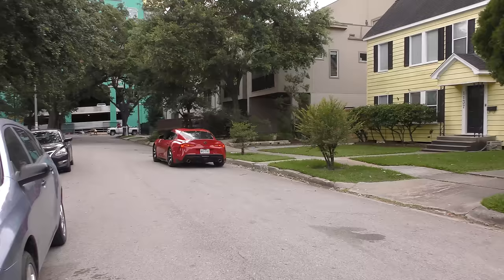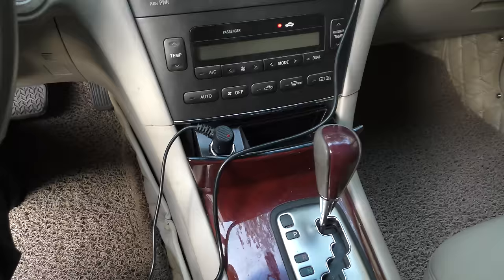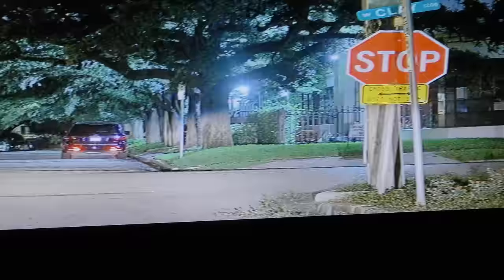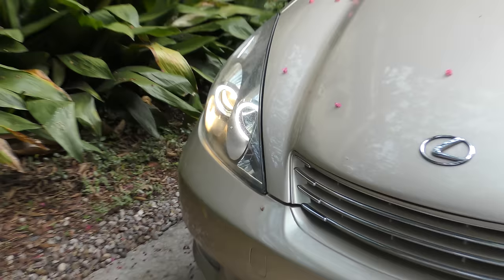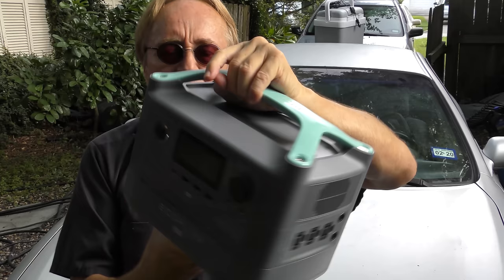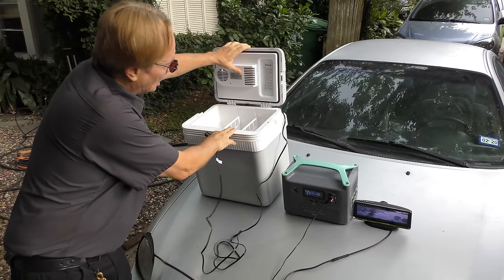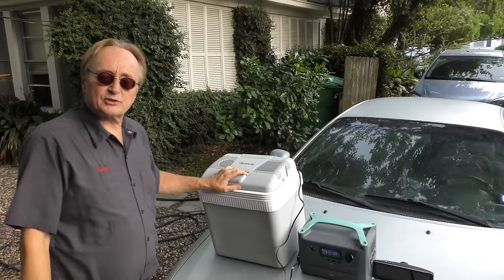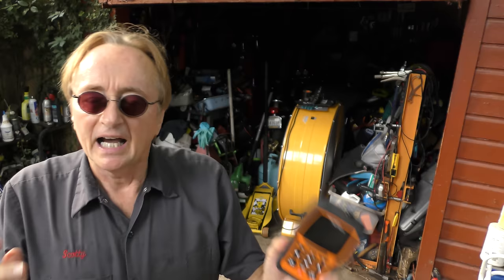The Best Car Products on Amazon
The Best Car Products on Amazon, DIY and car repair with Scotty Kilmer. Amazon product review. Best Amazon products for your car. Car gadgets and products you should buy. Cool car products. Best stuff on Amazon. Interesting products and inventions. The best things ever made for your car. New things for your car. Car products on Amazon. Car advice. DIY car repair with Scotty Kilmer, an auto mechanic for the last 51 years.

⬇️ Things used in this video:
1. Night Vision Camera
2. Portable Power Station
3. Car Refrigerator
4. Foxwell Scan tool (For BMW)
5. Common Sense

Mechanic Monday Official Rules:
1. The Mechanic Monday Giveaway will begin June 29th at 9 am CST and run for six days, ending on July 5th at 9 am CST.
2. There will be one winner of a scan tool valued at $170.
3. To enter, simply leave one non-offensive comment in the video below.
4. Only one comment per entrant is allowed and more than one comment will not increase your odds of winning.
5. Must be 18 years or old at the time of entering this giveaway OR have your parents’ permission.
7. Any offensive, obscene, or lewd comments will be ineligible to win the giveaway.
8. The odds of winning are based on how many people enter the giveaway.
9. The winner will be chosen at random.
10. The winner will receive a reply to their originally posted comment in the video and will also be announced in a newly posted comment by Scotty around Sunday 9 am CST. The winner will be required to respond to Scotty’s comment within 24 hours or their win will become void and a new winner will be chosen at random.
11. The winner will be required to give Scotty their full name and mailing address to receive the prize.
12. Entrants that use computers, programs, or any other means of cheating by adding additional comments through more than one account, will be ineligible to win the giveaway.
13. Standard mailing time from the win date and the date received, will depend on the winner’s geographic location.
14. This giveaway complies with all applicable federal, state, and local laws, rules, and regulations, including U.S. sanctions.
16. This giveaway is in no way sponsored, administered, or associated with YouTube. Entrants are required to release YouTube from any and all liability related to this giveaway.
17. Privacy notice: any and all personal data collected from the entrants and winner will only be used to announce the giveaway winner. The winner’s full name and address will only be used to mail the giveaway prize to the winner and nothing else. If you do not agree to these terms, then do not enter the giveaway.

⬇️Scotty’s Top DIY Tools:
1. Bluetooth Scan Tool
2. Cheap Scan Tool
3. Professional Socket Set
4. Wrench Set
5. No Charging Required Car Jump Starter
6. Battery Pack Car Jump Starter

►Here's our weekly video schedule:
Tuesday: Auto repair video
Wednesday: Viewers car mod show off
Thursday: Viewer Car Question Video AND Live Car Q&A
Friday: Auto repair video
Saturday: Second Live Car Q&A
Sunday: Viewers car show off